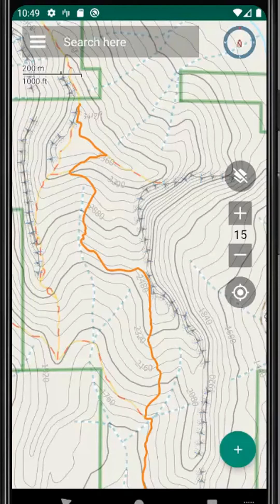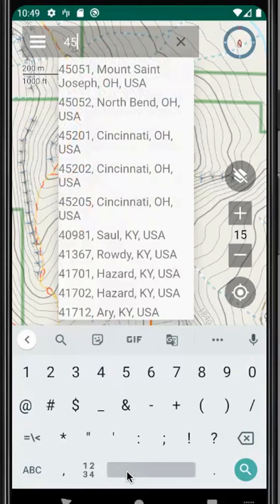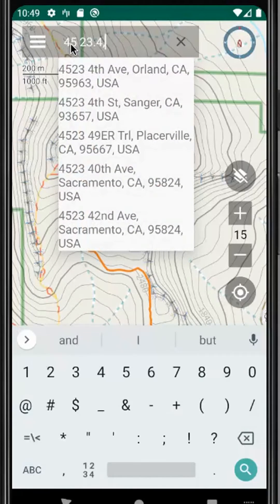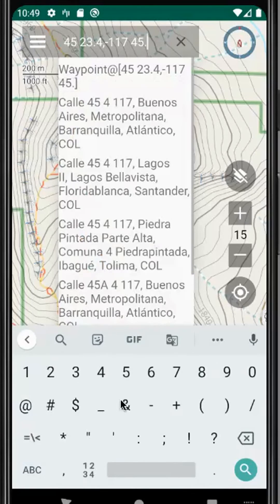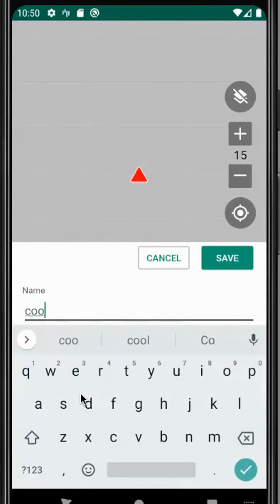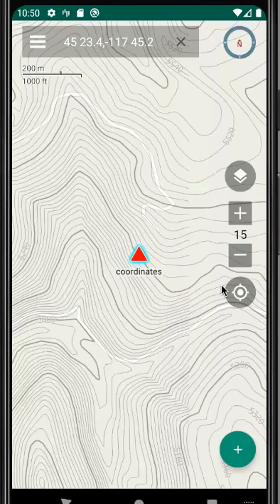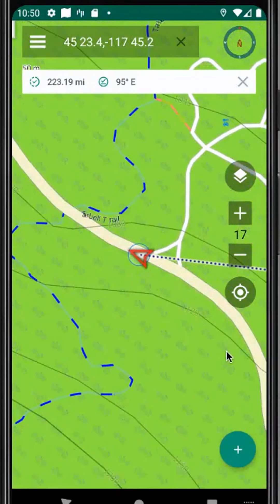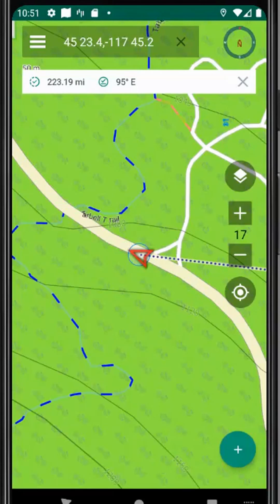Entering Coordinates: BackCountry Navigator XE for Android Tour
A walkthrough of tasks in BackCountry Navigator XE for Android. On the agenda:
Tour of functions on main screen
Downloading Maps - Raster example
Downloading Maps - Vector example
Drawing - including autoroute
Navigation - including location and rotation modes
Tracking Recording - checking settings
Track Recording - with stats
Entering coordinates - using search bar
Selecting - points on screen